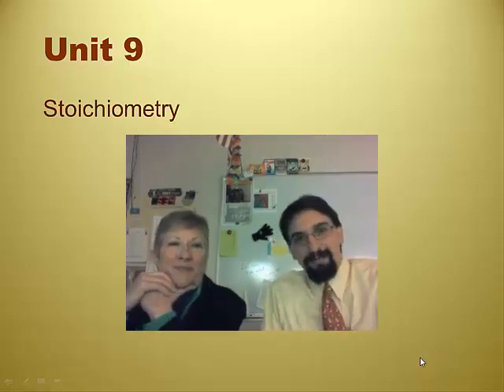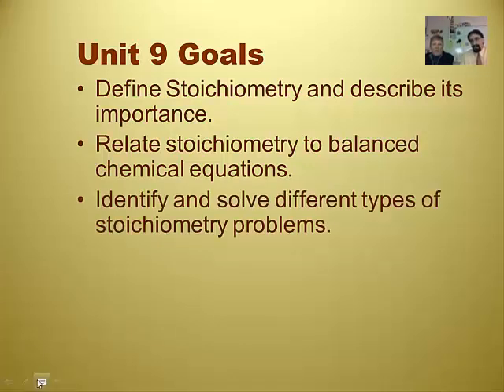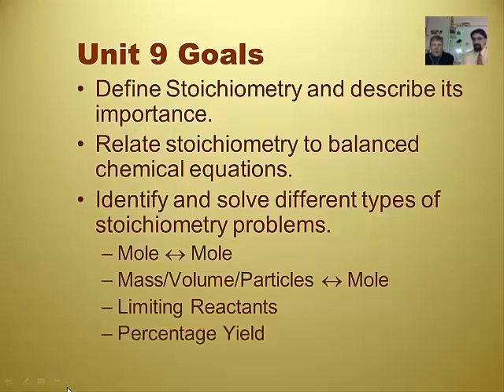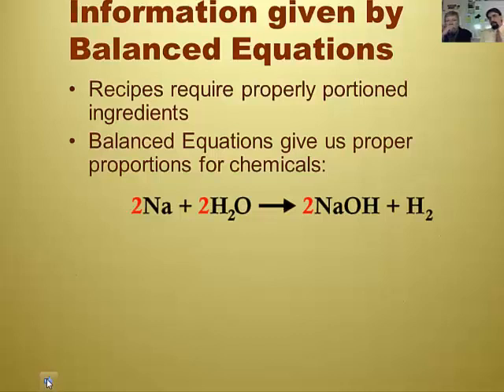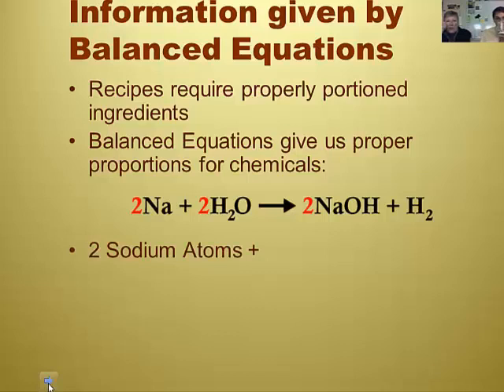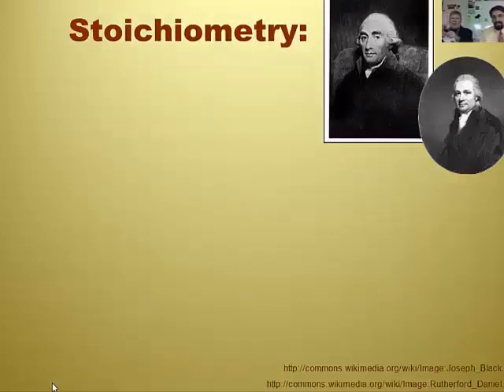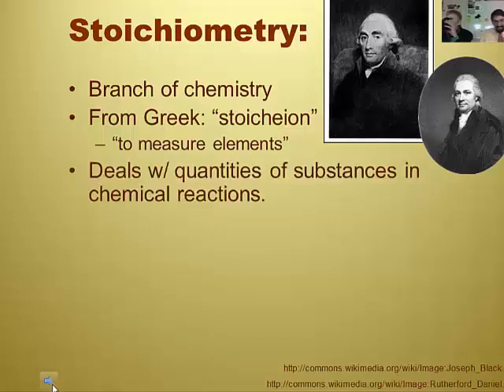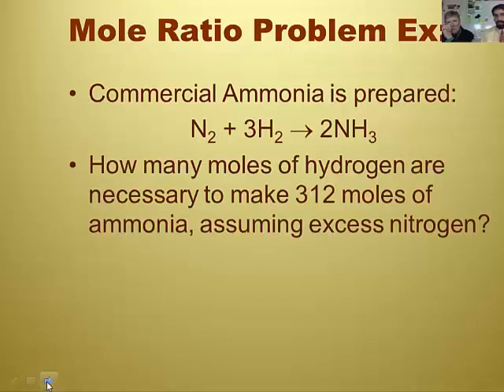RC Unit 11 Video 1 - Stoichiometry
This is a short video on the concept of stoichiometry